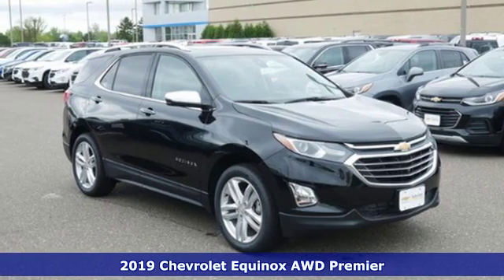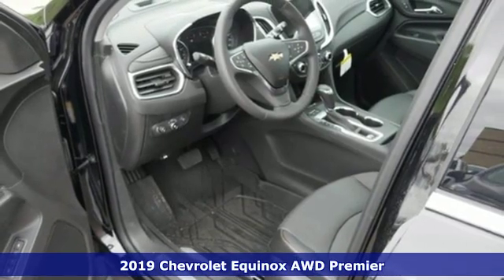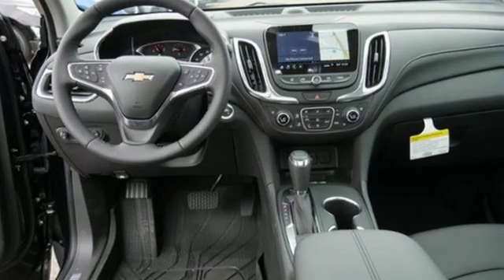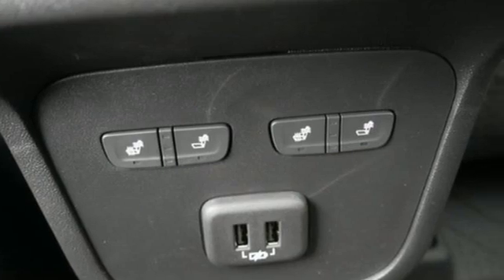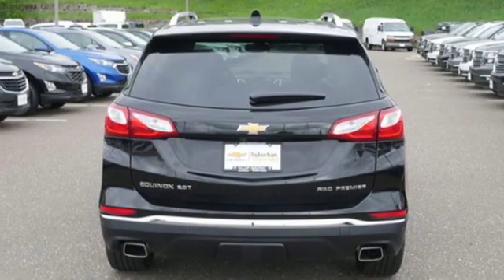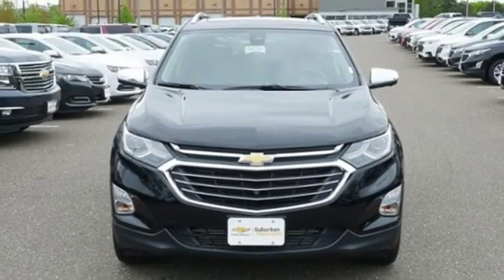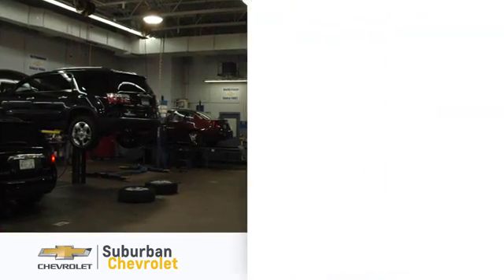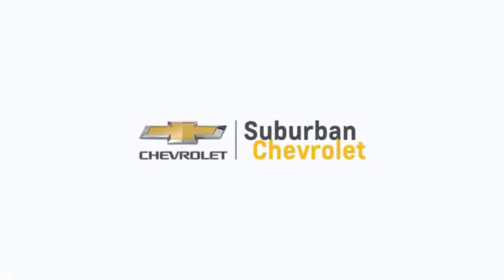New 2019 Chevrolet Equinox Eden Prairie MN St Paul Minneapolis, MN #192304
Year: 2019
Make: Chevrolet
Model: Equinox
Trim: AWD 4dr Premier w/2LZ
Engine: 122 L 4 Cyl. Cyl.
Transmission: Automatic
Color: Mosaic Black Metallic
Interior: Jet Black
Stock #: 192304
VIN: 3GNAXYEX5KL350760
Sunroof Heated Seats Power Liftgate Satellite Radio Onboard Communications System iPod/MP3 Input All Wheel Drive. Premier trim MOSAIC BLACK METALLIC exterior and JET BLACK interior. EPA 28 MPG Hwy/22 MPG City! CLICK NOW! KEY FEATURES INCLUDE: All Wheel Drive Power Liftgate Satellite Radio iPod/MP3 Input Onboard Communications System. MP3 Player Keyless Entry Remote Trunk Release Privacy Glass Child Safety Locks. OPTION PACKAGES: SUNROOF POWER INFOTAINMENT II PACKAGE includes (IOT) Chevrolet Infotainment 3 Premium system with connected Navigation and 8 diagonal HD color touchscreen (UQA) Bose premium 7-speaker system and (U2L) HD Radio LPO FLOOR LINER PACKAGE includes (CAV) integrated cargo liner LPO and (RIA) all-weather floor liners LPO. DRIVER CONVENIENCE II PACKAGE includes (UVD) heated steering wheel (AG2) front passenger 8-way power seat adjuster with power lumbar (KU1) ventilated driver seat (KU3) ventilated front passenger seat and (KA6) heated rear seats DRIVER CONFIDENCE II PACKAGE includes (UHY) Low Speed Forward Automatic Braking (UEU) Forward Collision Alert (UHX) Lane Keep Assist with Lane Departure Warning (UE4) Following Distance Indicator (HS1) Safety Alert Seat (UV2) HD Surround Vision (KSG) Adaptive Cruise Control - Camera (UKJ) Front Pedestrian Braking and (TQ5) IntelliBeam headlamps ENGINE 2.0L TURBO 4-CYLINDER SIDI VVT (252 hp [188.0 kW] @ 5500 rpm 260 lb-ft of torque [353.0 N-m] @ 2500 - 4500 rpm) (STD) TRANSMISSION 9-SPEED AUTOMATIC ELECTRONICALLY-CONTROLLED WITH OVERDRIVE includes Driver Shift Control (STD). Chevrolet Premier with MOSAIC BLACK METALLIC exterior and JET BLACK interior features a 4 Cylinder Engine with 252 HP at 5500 RPM*. Horsepower calculations based on trim engine configuration. Fuel economy calculations based on original manufacturer data for trim engine configuration. Please confirm the accuracy of the included equipment by calling us prior to purchase.

Address:
494 & Highway 5